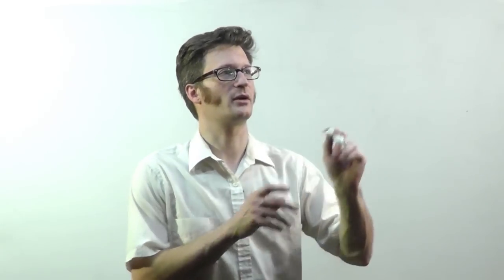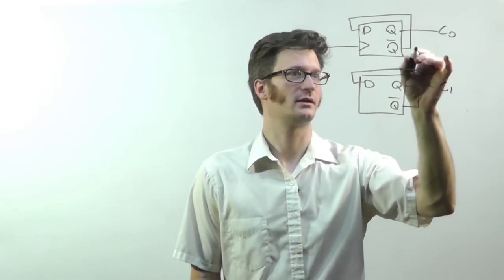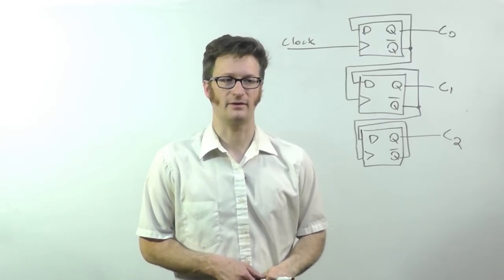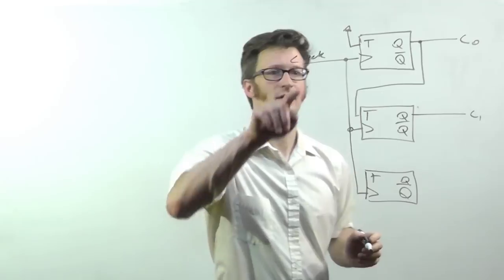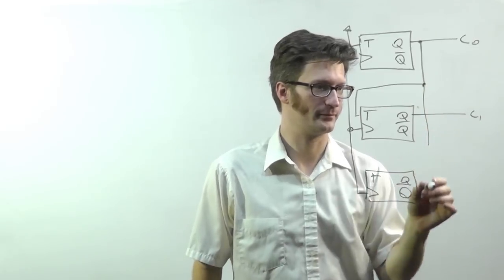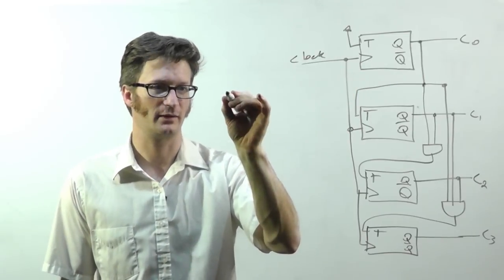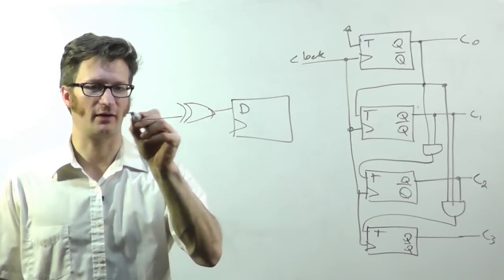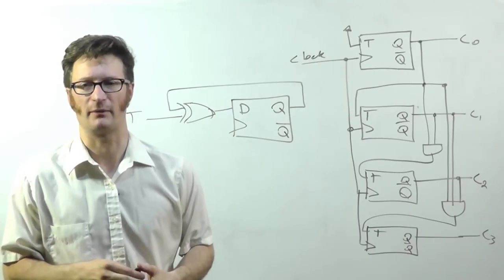Digital Logic - Counters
This is one of a series of videos where I cover concepts relating to digital electronics. In this video I talk about asynchronous and synchronous counters and how they are put together.